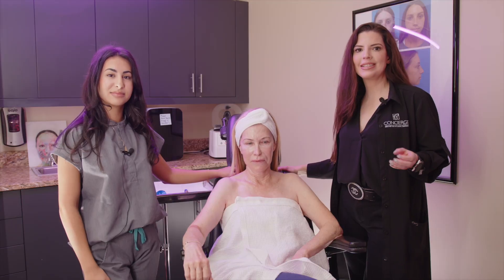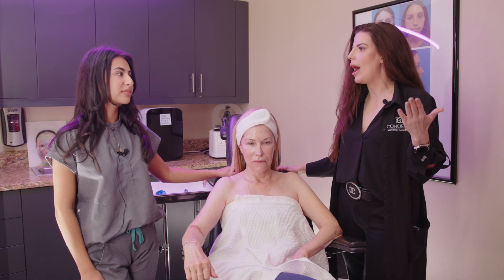PRP Liquid Gold - The Basics of Platelet-Rich Plasma Treatments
Liquid Gold PRP, or Platelet-Rich Plasma, is a medical treatment that involves extracting a patient's own blood and processing it to concentrate the platelets. These platelets are then injected back into the patient's body to promote healing and tissue regeneration. Benefits of liquid gold PRP for Skin rejuvenation include stimulating collagen production and improve skin texture, tone, and elasticity, while reducing the appearance of fine lines, wrinkles, and scars.

PRP injections are minimally invasive and require little to no downtime, making it an attractive option for those with busy lifestyles. Concierge Aesthetics & Plastic Surgery can personalize a PRP treatment plan to help you achieve your regenerative skincare goals.